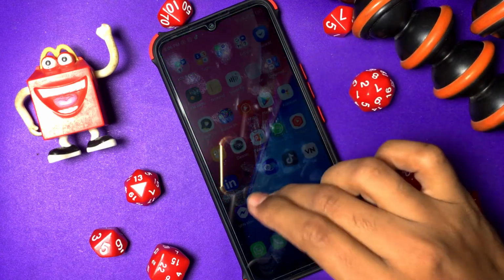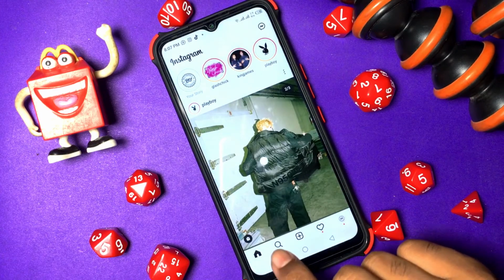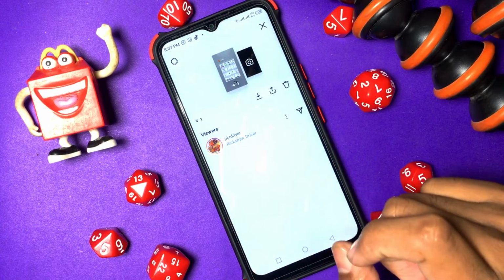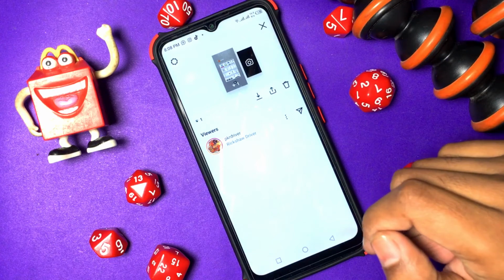How To See Who Viewed Your Instagram Stories | Do It Yourself.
In this Edition of The Tips and Tricks series, we look at How to See Who Viewed your Instagram Story.

How to See Who Has Viewed Your Instagram Video.
Open Instagram
and tap on your Story icon in the upper left corner.
In the lower left corner you will see another users’ profile icon. This indicates that someone has viewed your Story.
Tap on the icon to view all of the users’ who have viewed your content.
If you don’t see the icon in the lower left, it means that no one has viewed your Story.
If you want to double-check that no other users’ have watched your Story, swipe up from the bottom. You’ll see that no names are listed.
How that you know how to see who viewed your Story.